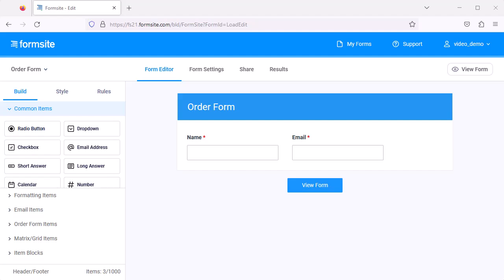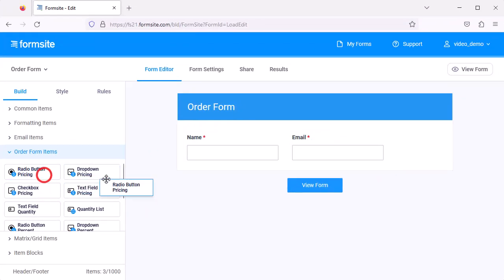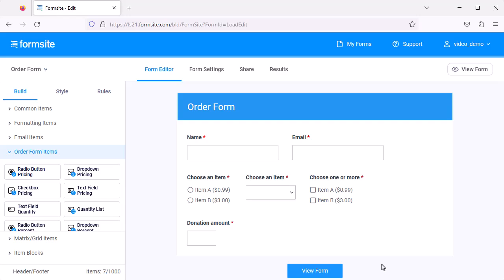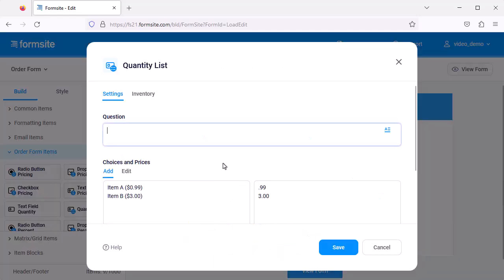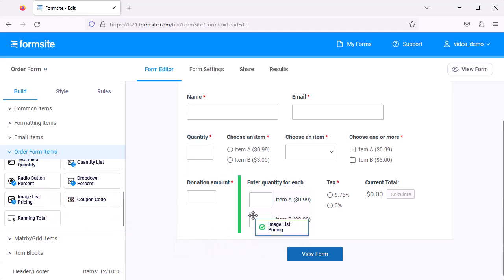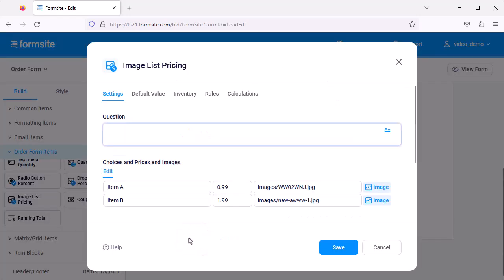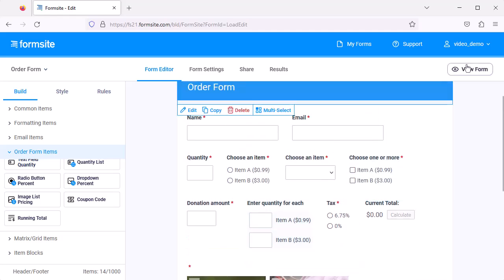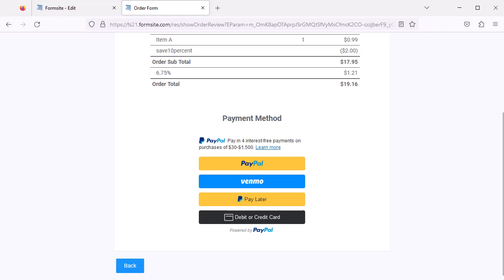Build online order forms and collect payments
See how to build easy order forms and collect payments with Formsite forms.